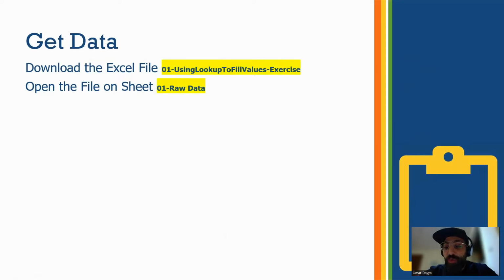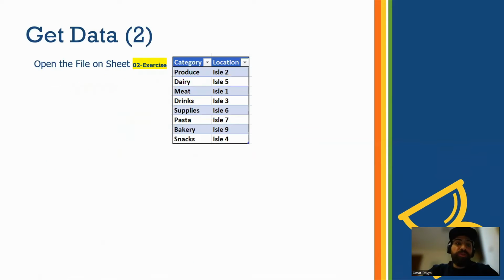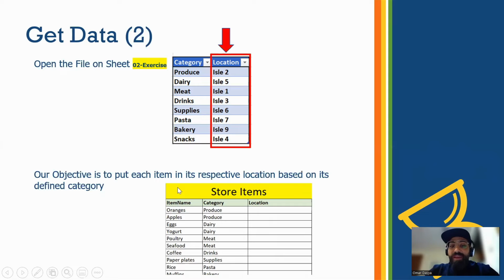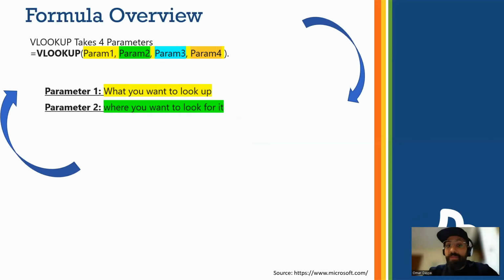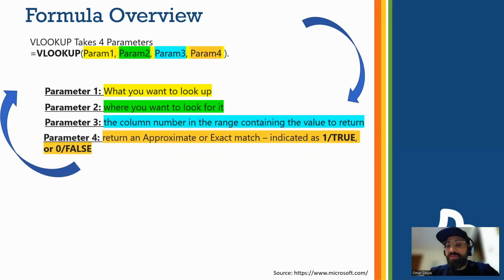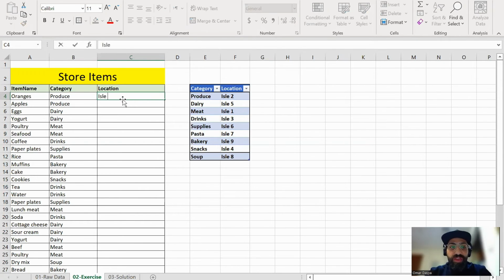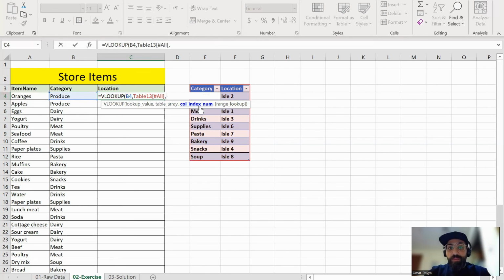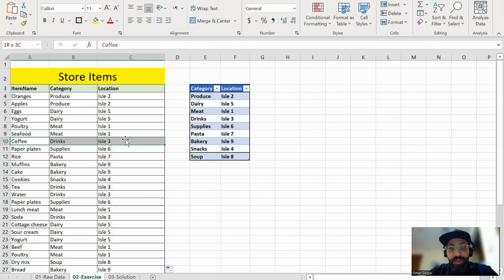Excel V-Lookup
VLOOKUP is a formula in Microsoft Excel that allows you Values from a Table and Map it into another Set of Data (Row by Row).

Correction: Isle is supposed to be aisle (Typo Mistake)!  :)